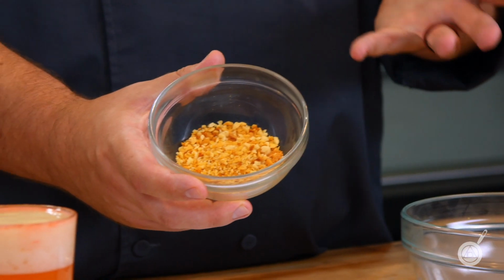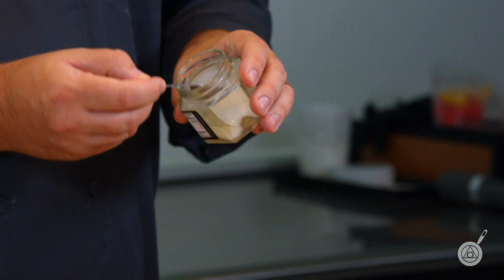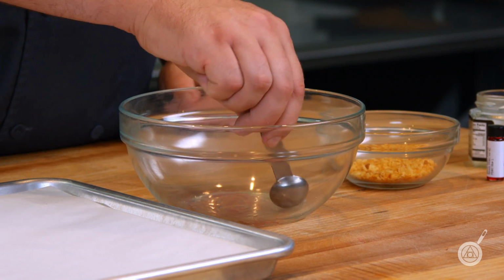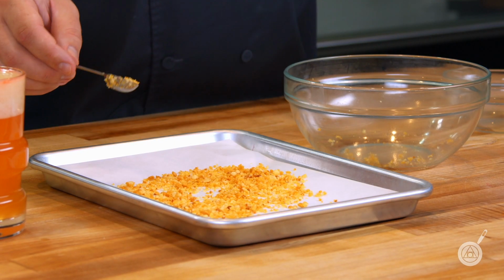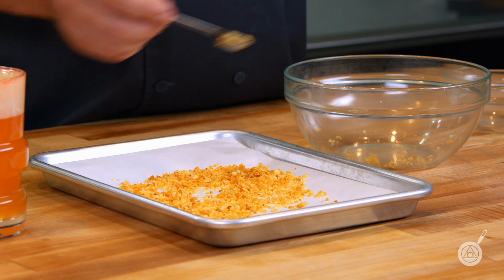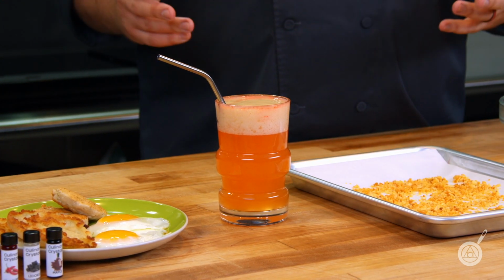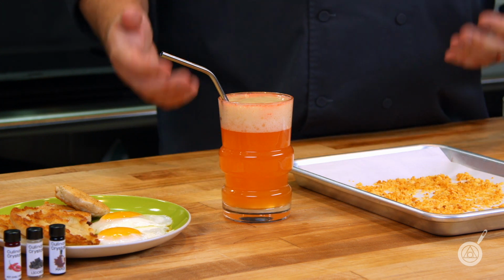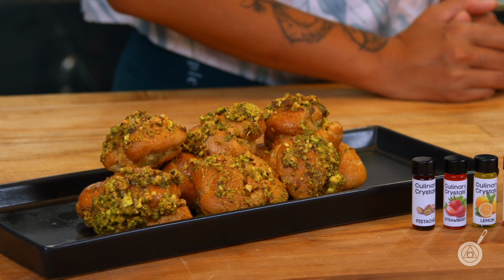Flavor Drops: The Secret Weapon for Maximum Flavor. WTF - Ep. 311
These super concentrated flavors are 5 times stronger than grocery brands and will add a flavor explosion to any recipe. Whether it’s sweet or savory, there are infinite ways to enjoy a flavor boost. Watch Scott and Janie showcase some of our favorite and most unique ways to use flavor drops on this week’s episode of WTF!

Chapters:
0:00 Intro
1:03 What are Culinary Crystals Flavor Drops?
1:23 How do you use flavor drops to add impact to your recipes?
2:20 How do you make your own flavored pop rocks?
6:20 Recipe Showcase for flavor drops - Sausages, cream puffs, cocktails

Product Links:
Full Flavor Drops Catalog:

Recipe Links:
Decadent Pistachio Cream Puffs